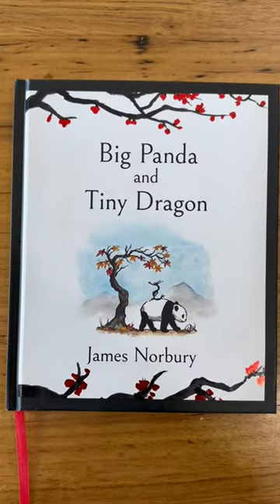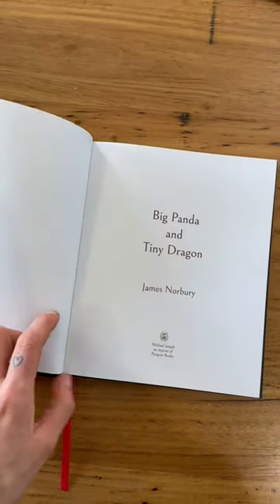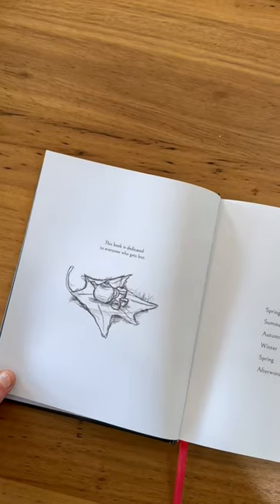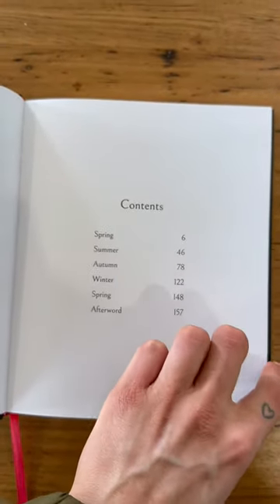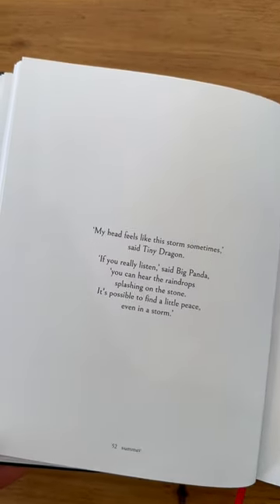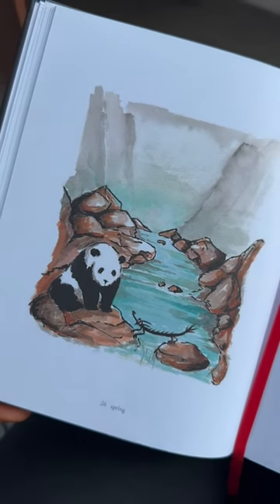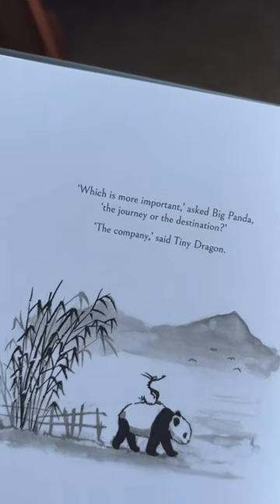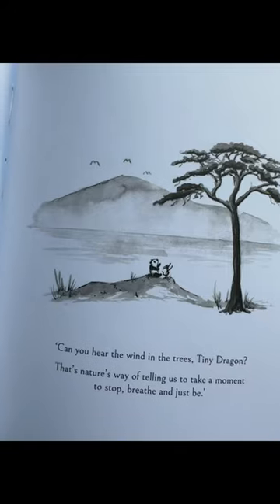Big Panda and Tiny Dragon Review